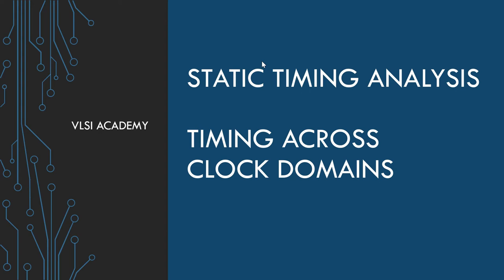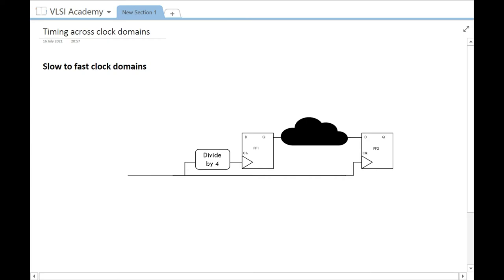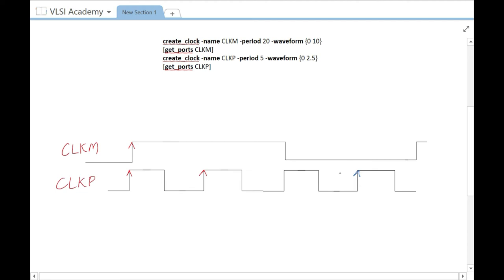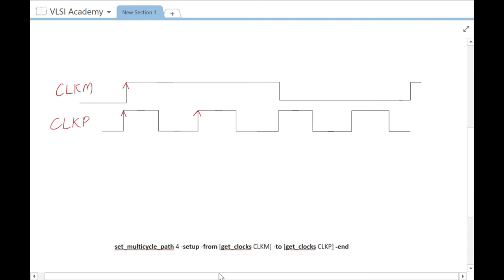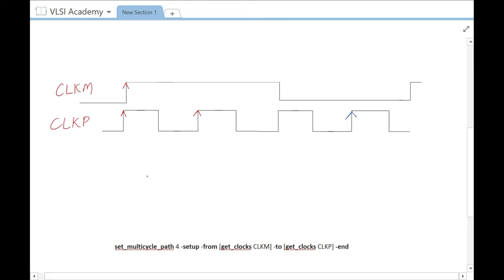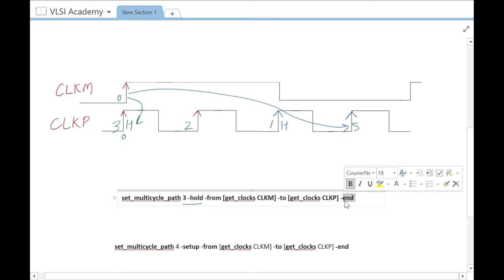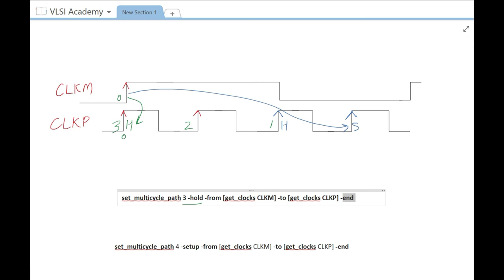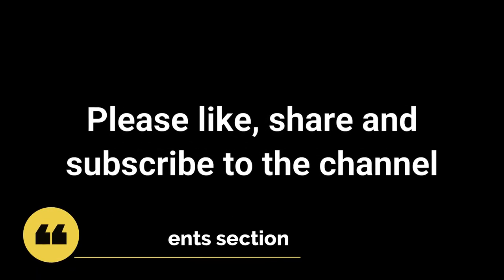sta lec27 timing across clk domains part1 | Static Timing Analysis tutorial | VLSI